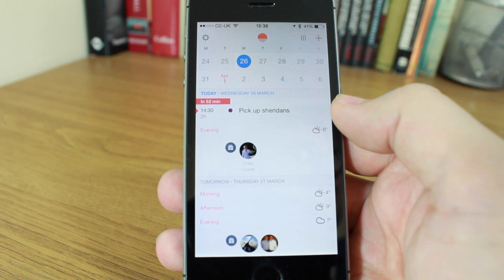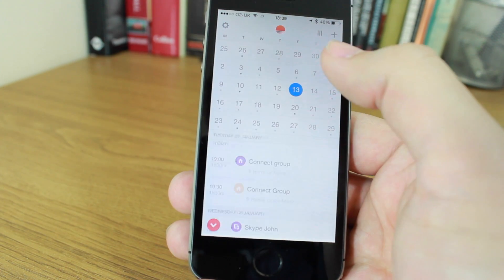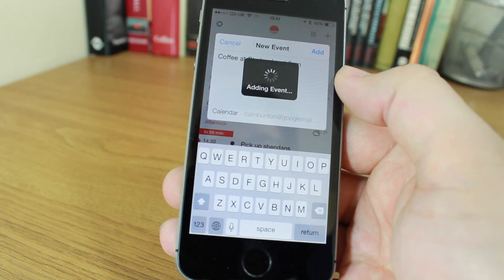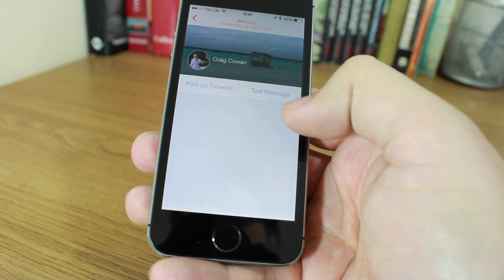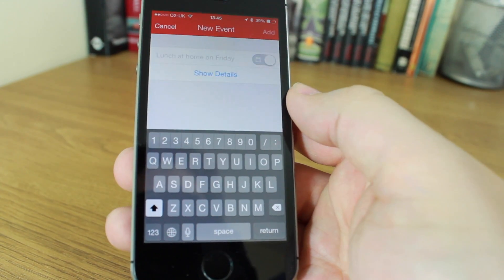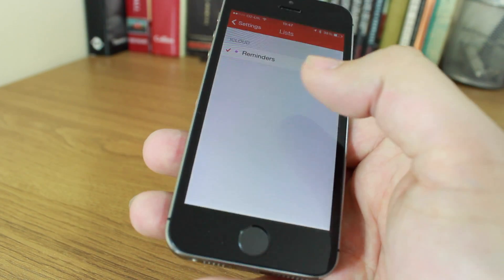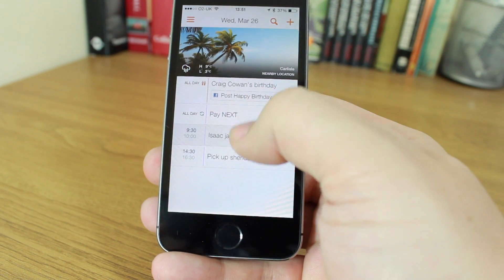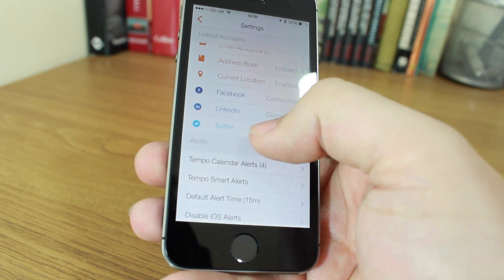Calendar App Comparison: Sunrise vs. Tempo vs. Fantastical 2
There are some great altenatives to the default calendar app in iOS, but how do you choose the best one? Cam compares three of his favorite, highlights their differences and chooses a favorite.